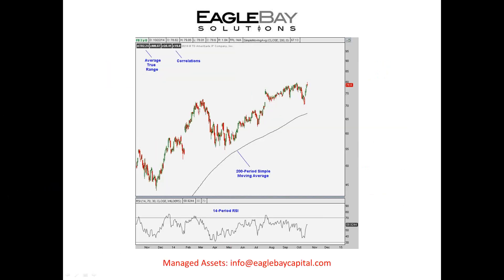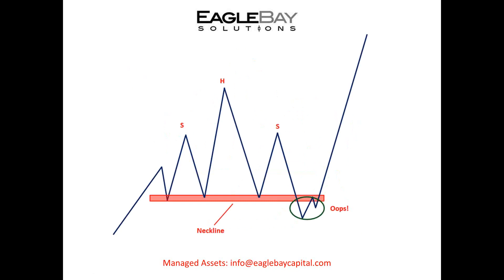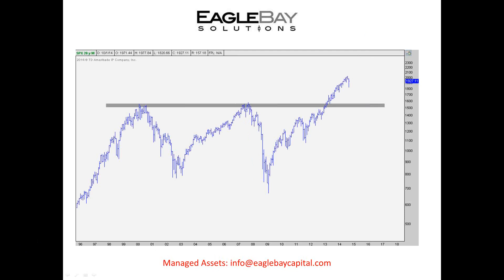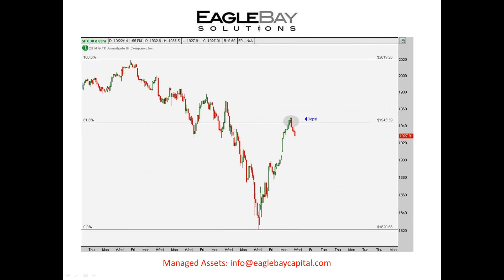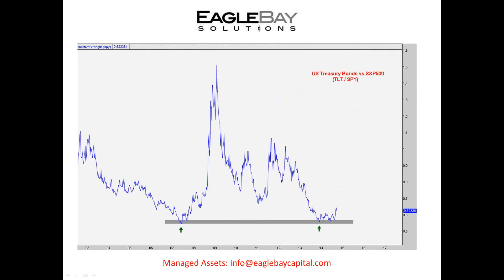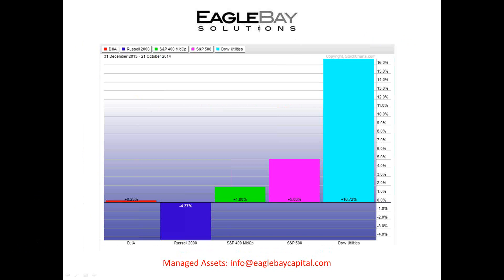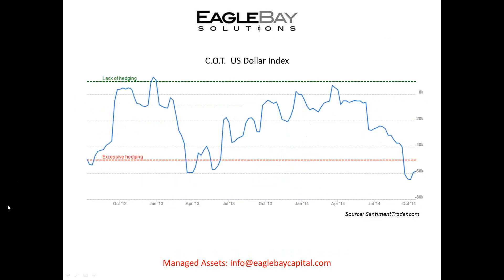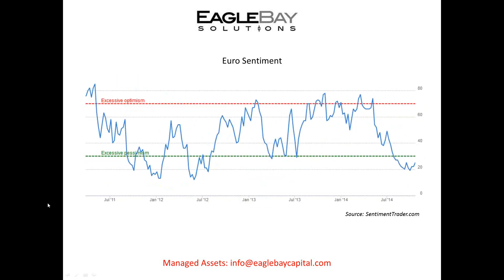Use Technical Analysis to Find Profitable Opportunities Around the World 10-22-14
JC Parets goes over stock markets and asset classes around the world in order to look for the most optimal risk/reward opportunities.